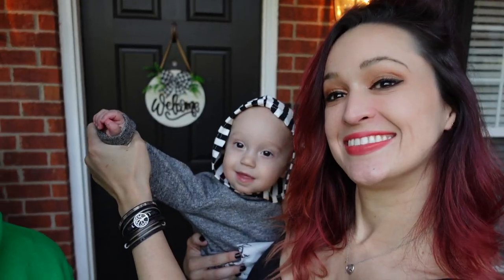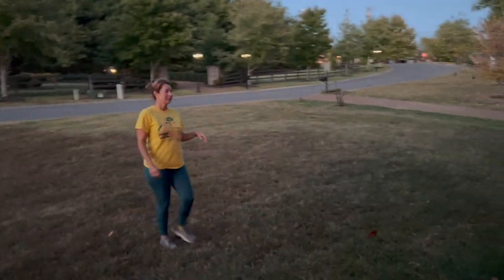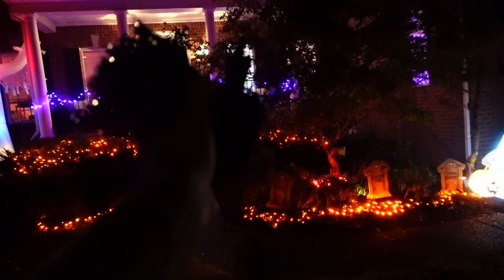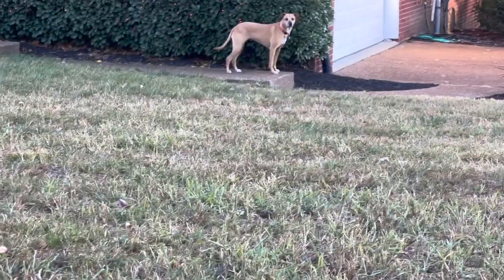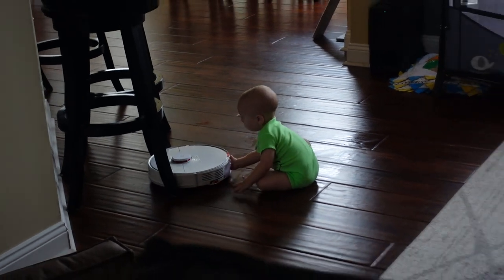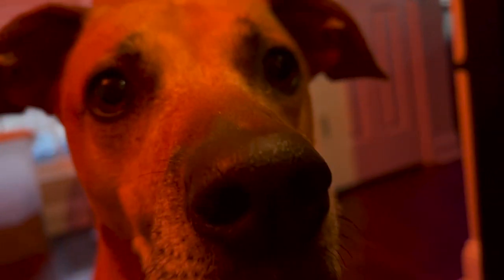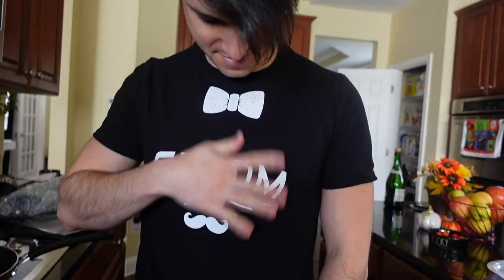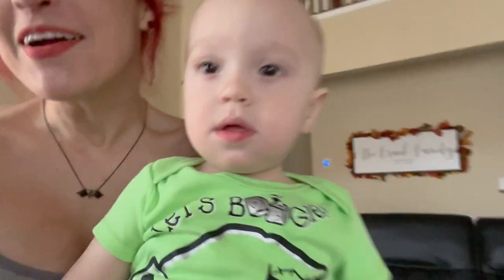Home Halloween Decor - Come Decorate With Me!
Did we do too much? lol...

Amazon wish list

Things from amazon I use a lot for baby and me

If you want to meet us in person fill out this form!